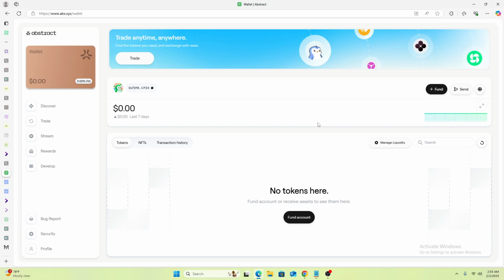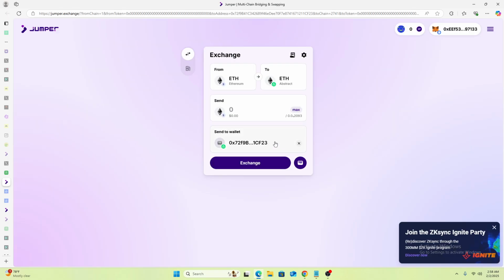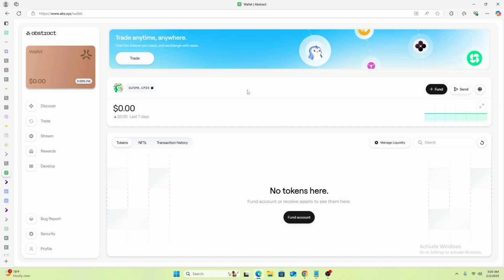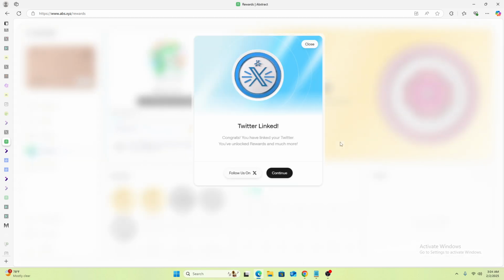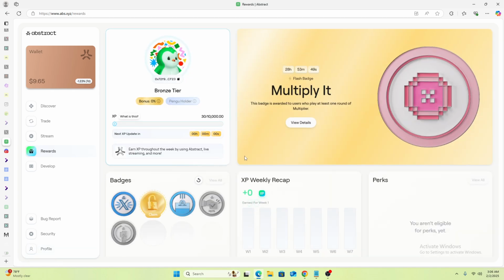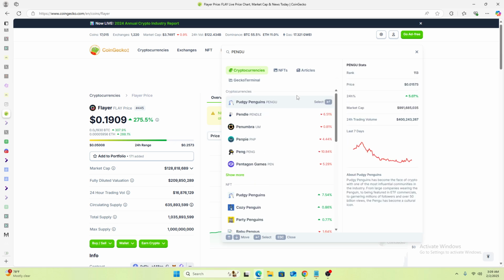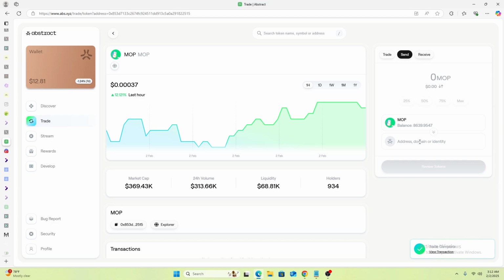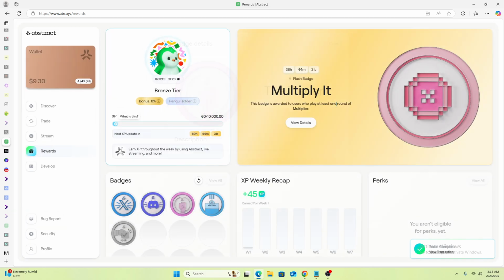This Video Will Give You A Huge Abstract Chain Airdrop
Be Early To This Abstract Chain Eco Airdrop.

Megaeth Eco Airdrops - Be Early To Euphoria Dex!

Capx AI Airdrop - L2 For Telegram AI Agents. Mine $COIN On Telegram (with invite code: X9BZZ)

You can now access the most advanced dex for AI agents and memecoins on solana while obtaining the $BULLX airdrop

Assisterr AI Airdrop - The Biggest AI Infra On Solana? Free Airdrop. and obtain early access to the AIWayFinder airdrop

Aimeswap AI Airdrop - Be Early. with invite code: AIME-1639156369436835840

Don't miss the Gud Tech airdrop of the first AI agent on Zircuit L2

Creator Bid AI Agent Launchpad Airdrop - Tutorial. Limited Time! (with invite code: 👉 create)

Farcade Airdrop? Own And Monetize Composable AI Games.

Moxie AI Airdrop - Earn Free $MOXIE On Base Daily! and you can also bid on the ongoing Based Economy fan event

Max Out Your Human Protocol Airdrop Daily. See This ASAP

Solayer Airdrop Next - Do This Before Jan 13, 2025.

Get Berachain Airdrop, Lombard, Concrete, Babylon And Two Other Airdrops At Once! and NEXT, you can pre-deposit WBTC or LBTC in the Berachain vault to earn the berachain airdrop and 5 other airdrops including Lombard.

Print World Airdrop? Revenue Sharing On Solana? Be Early! It is invite-only and I onboarded with a fresh wallet

Don’t Miss A Huge $SLC Airdrop. Earn Crypto For Your Noise.🔑 Use my invitation code "web3wikis" when signing up and instantly receive a 200 Coin bonus! 💰